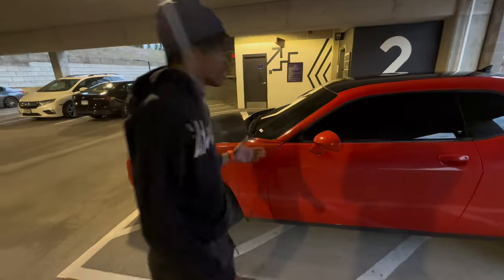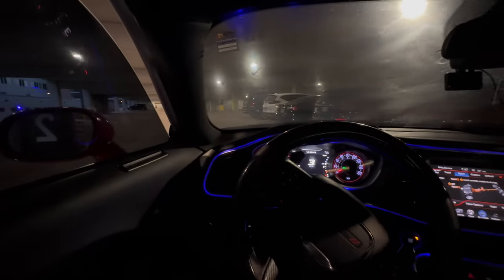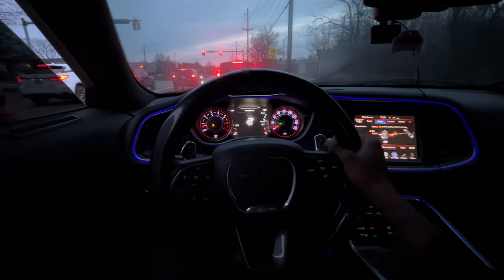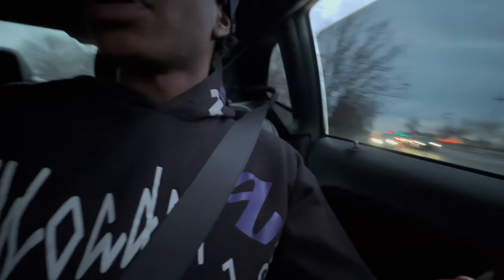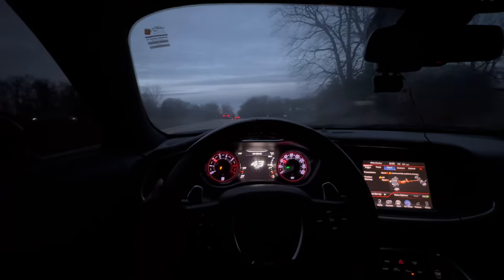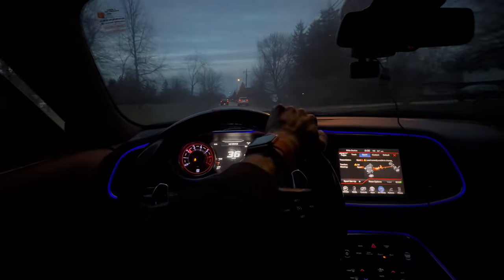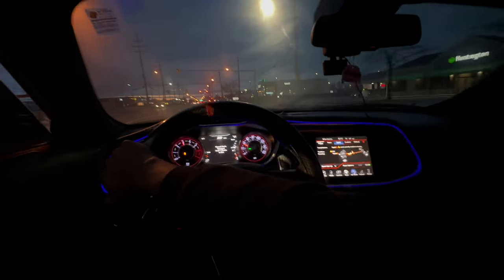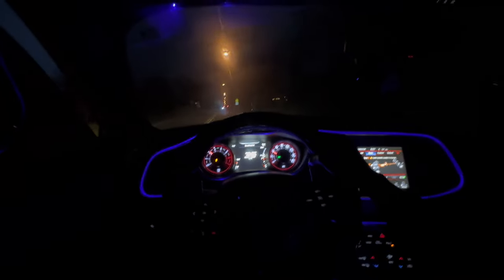PUSHING MY DODGE CHALLENGER RT IN SPORT MODE WITH NO TRACTION 😳.. (BAD IDEA?!)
IN THIS VIDEO YALL GONE SEE ME GET BUSY WITHOUT TRACTION IN SPORT MODE 💨.. ENJOY